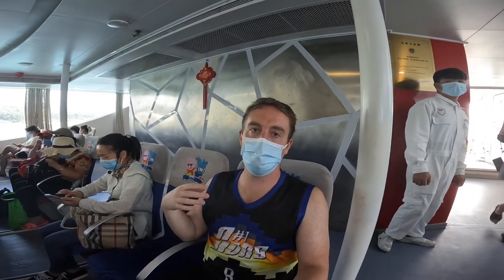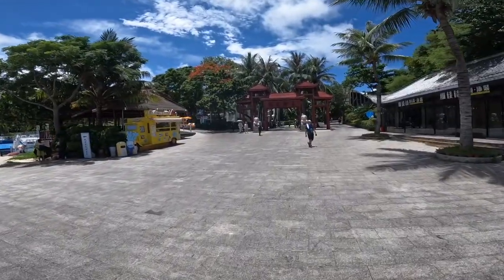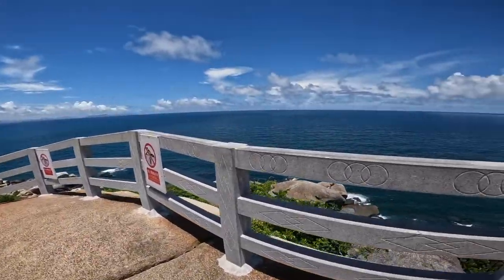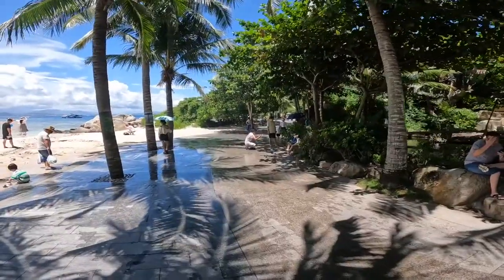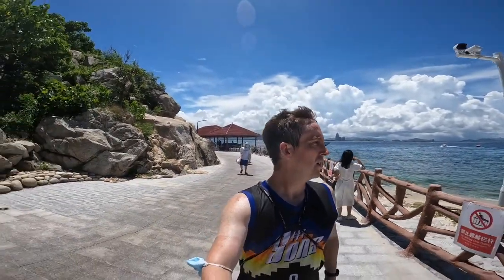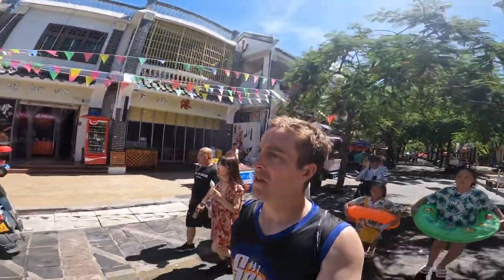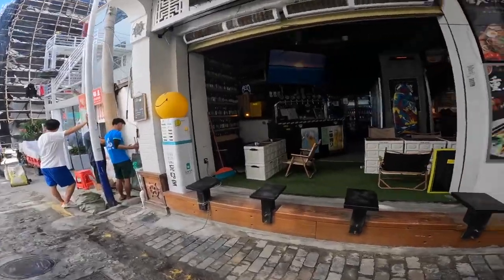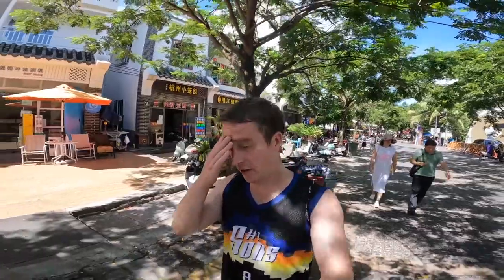Wuzhidao Island and Houhai Village / Chinese Surfing Village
I visited Wuzhidao Island in Sanya which is a 5A scenic spot. After I went and checked out Houhai Village which is a surfer town.